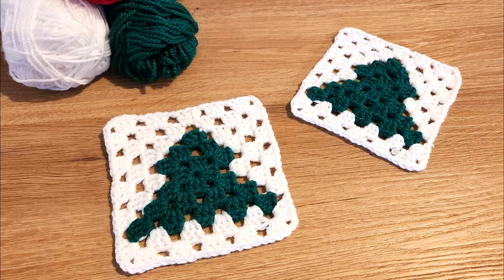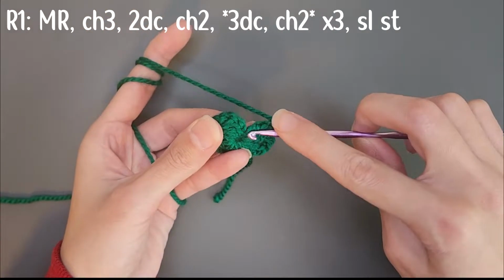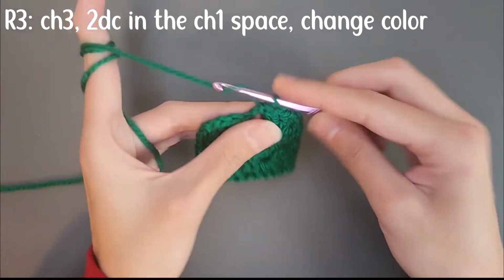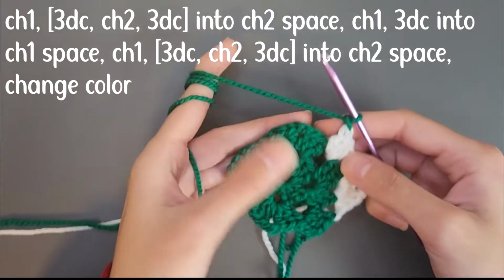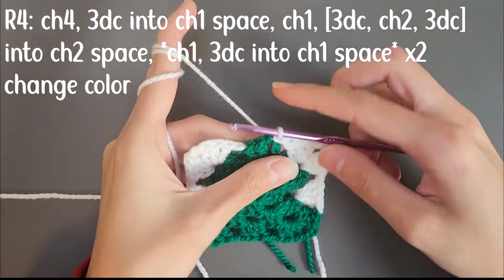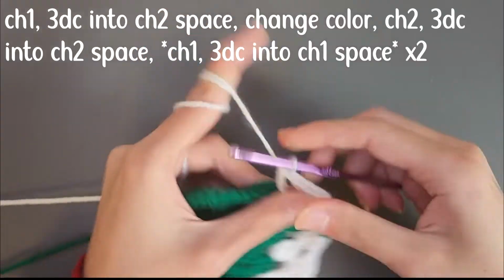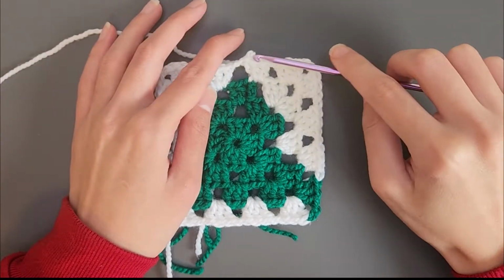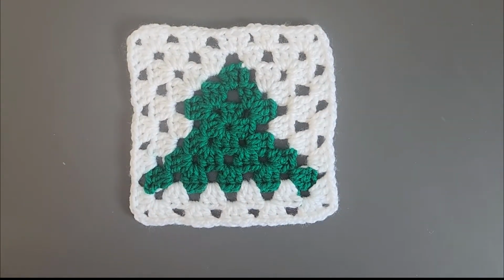Crochet Christmas Tree Granny Square | Crochet Tutorial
A detailed crochet tutorial for a christmas tree granny square. Simple and great for beginners.

🧶 Happy Crocheting

⏰ Timestamps:
00:13 Round 1
03:02 Round 2
05:30 Round 3
11:03 Round 4
16:33 Round 5